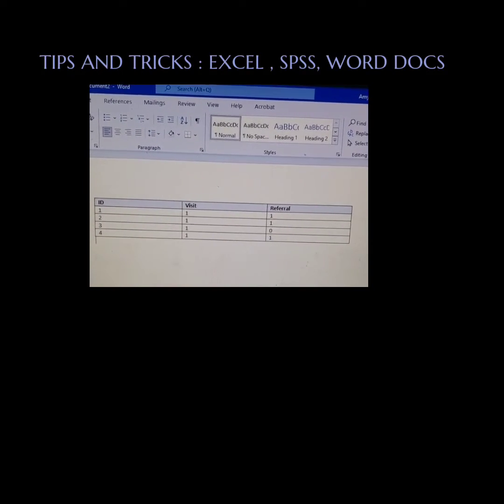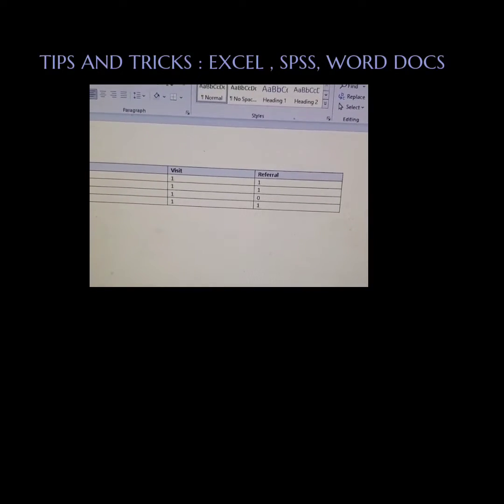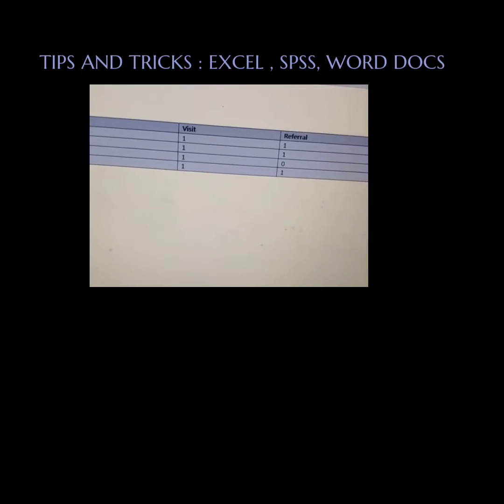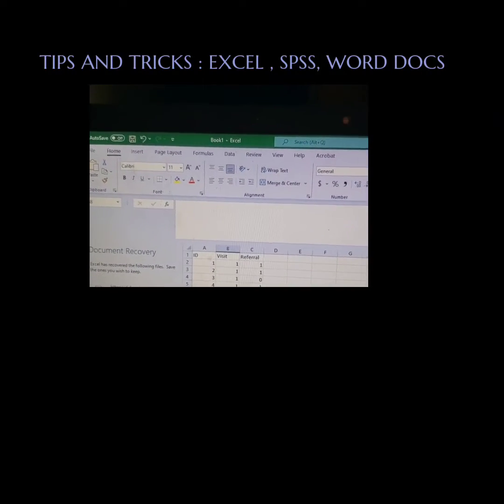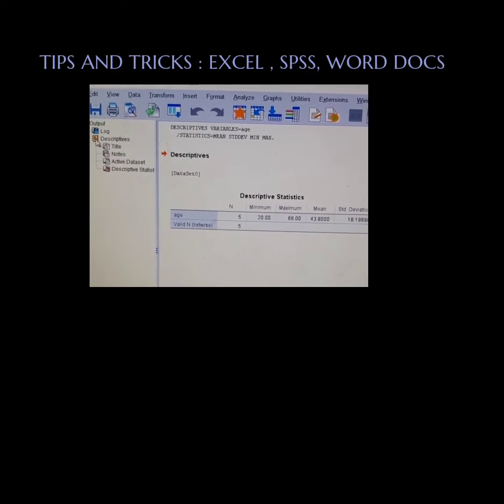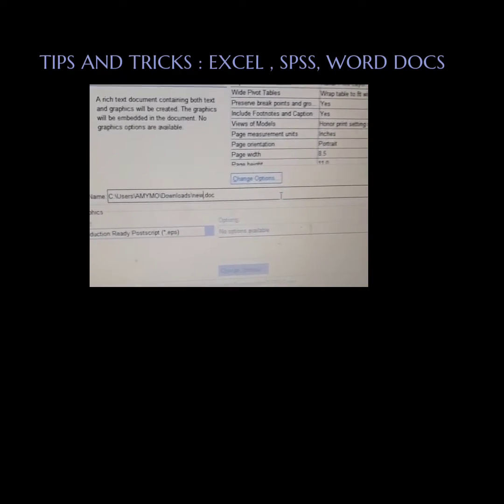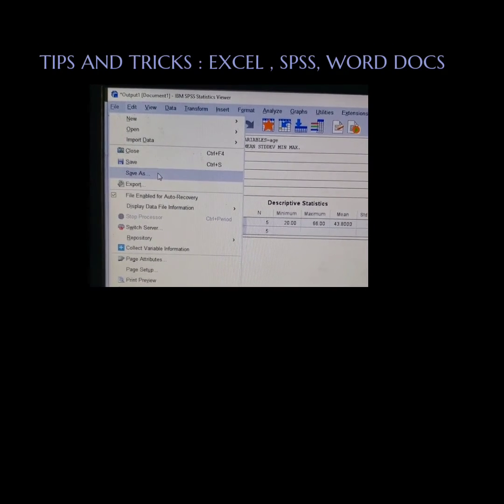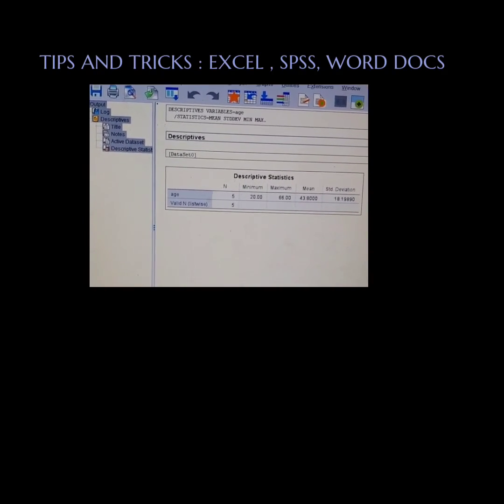tricks and tips video for importing and exporting on excel, word, spss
Here are a few tricks in exporting and importing data across excel, spss, and word. Sometimes we collected data in word and forget that it needs to be analyzed elsewhere. Other times we need a word doc from SPSS.